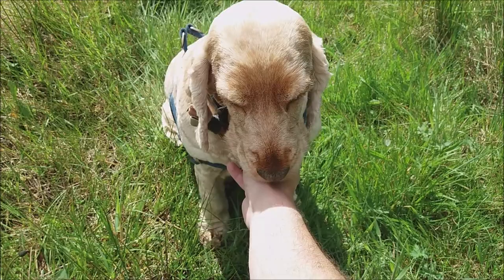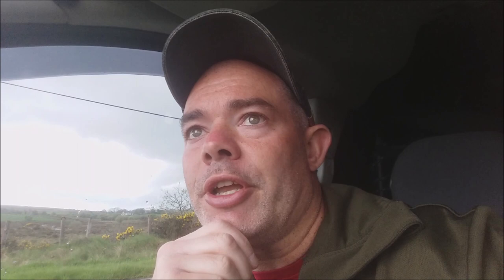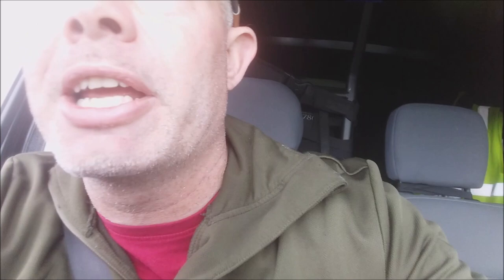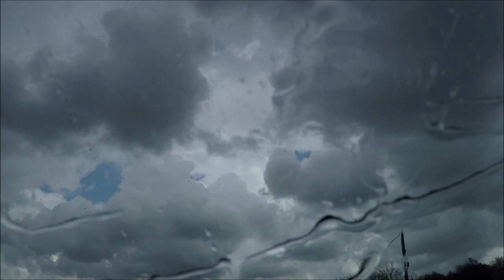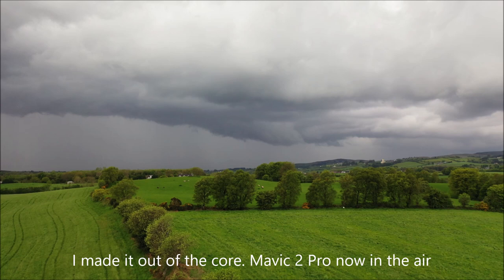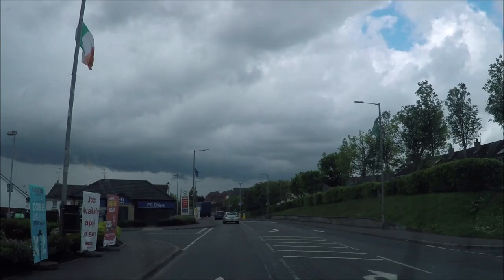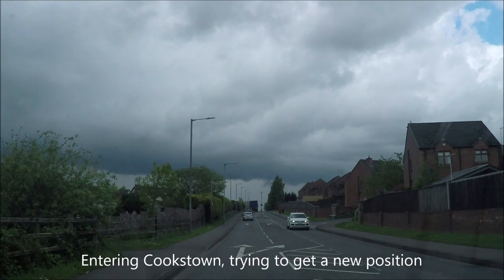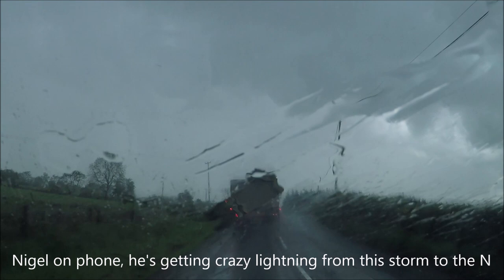Multicell Thunderstorm Line / Vlog & Chase - N. Ireland May 16th 2022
Monday May 16th 2022 storm chasing from Omagh rd to Gulladuff. Half of this footage is missing as my go pro SD card had an error so I have no footage of the lightning or great gust front when I was punching through the core. Great multicell line, biggest single storm in N. Ireland in years, 1000j/kg of CAPE and 40 knots DLS. This storm knocked the power out in Dungiven, caused flash flooding and produced prolific lightning for a long time. The highlight for me was the storm crossing the entire sky line with mean gust front over the lush fields near Kildress which I captured with the drone. I followed it for the rest of the day before it weakened before 7pm further east, a very fun chase. Image report will be on my website soon